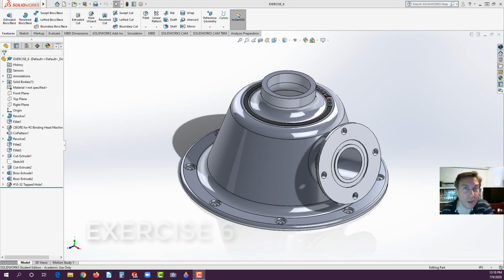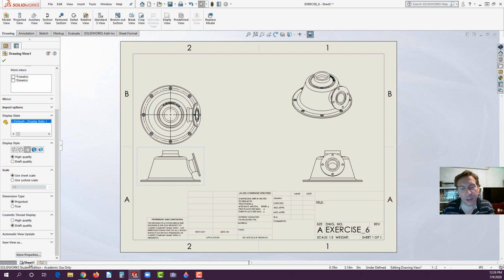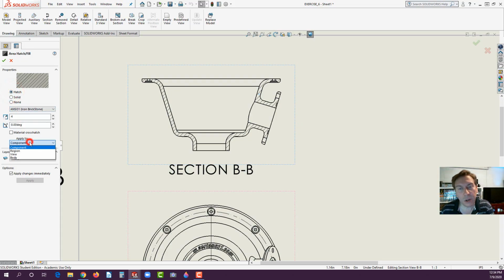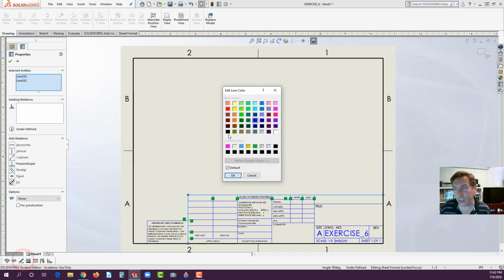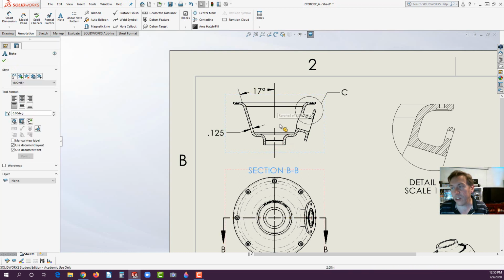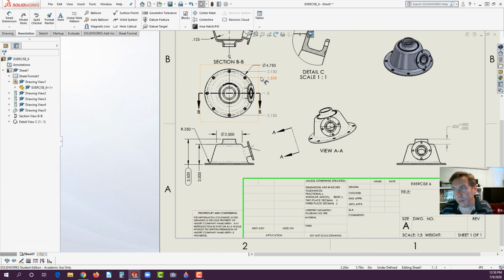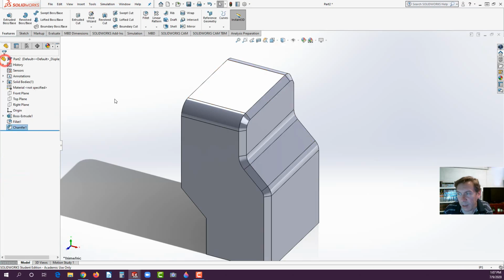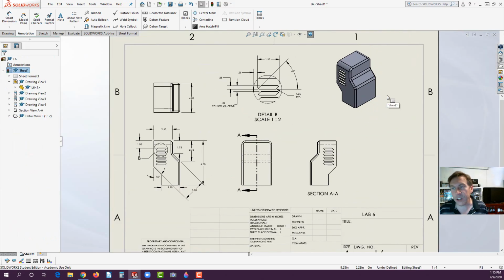E6 SolidWorks 2020 - Detailing Drawing Basics 1 Tutorial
Exercise 6 explores using SolidWorks 2020 to create a 2D drawing. Front, Top, Right, Isometric, Detail, Section, and Auxiliary, views are explored. Standard dimensions, and other annotations are used.